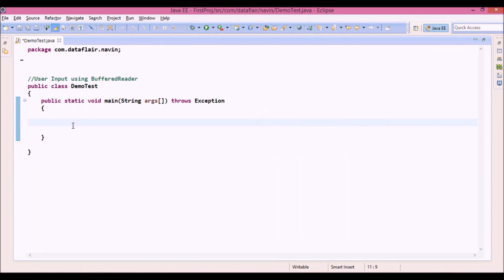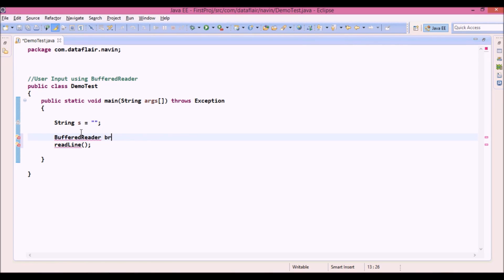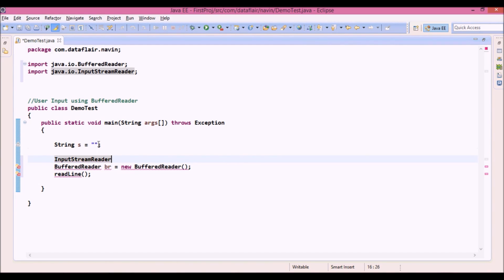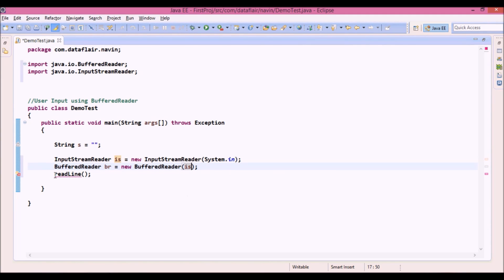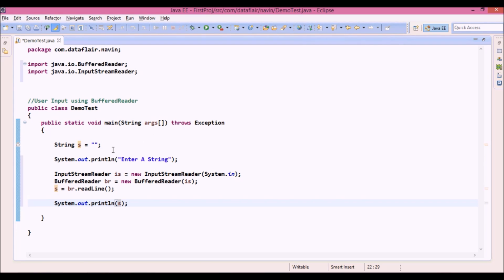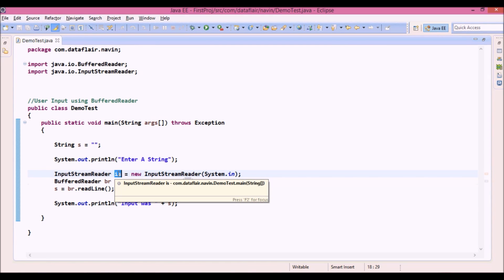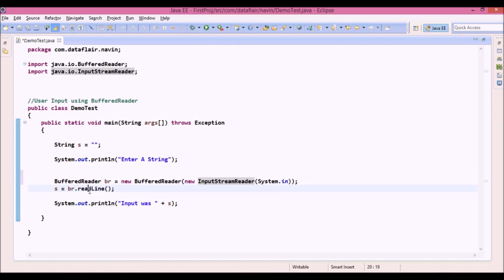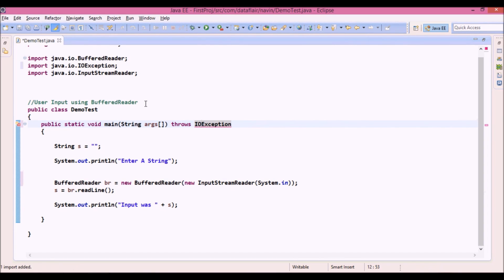Java File Handling - BufferedReader Class